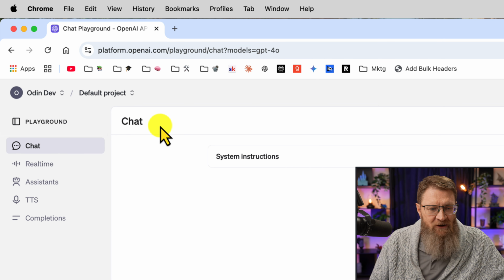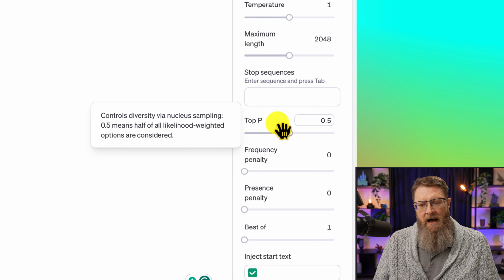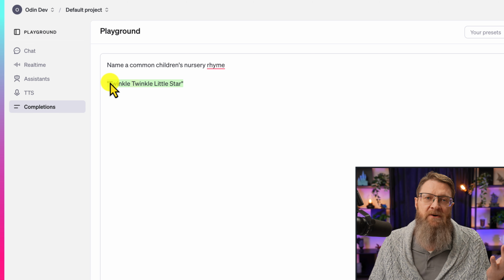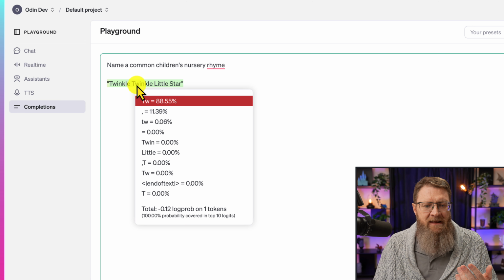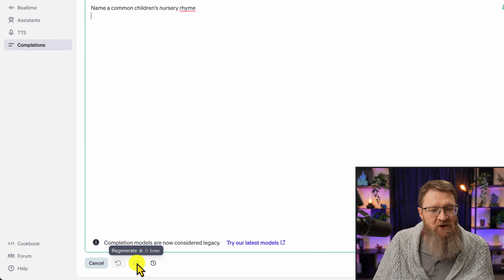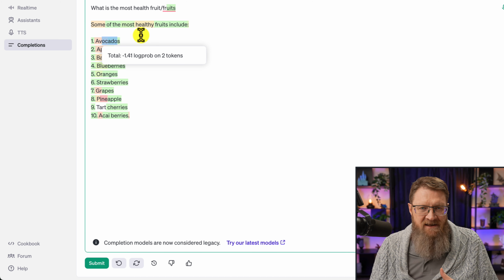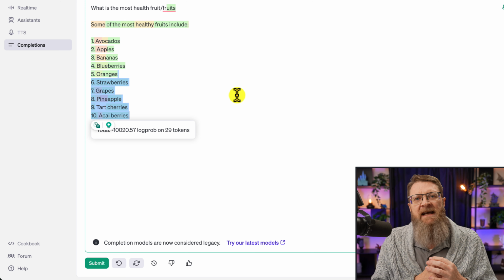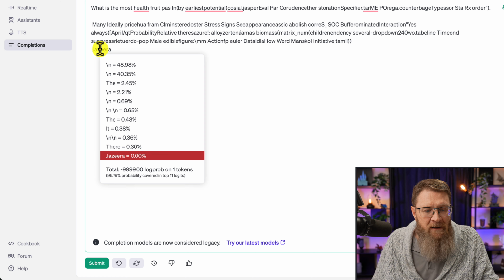How Generative AI **Actually** Works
Want to learn how Generative AI actually works? In this video, we'll explain and demo the technology behind Generative AI. Get ready to dive into the world of AI!

🌟 Ready to join our free "Over 50 AI" community? Network with like-minded individuals, access exclusive resources and redefine "senior" in senior tech roles.